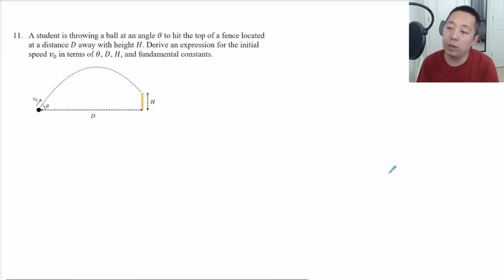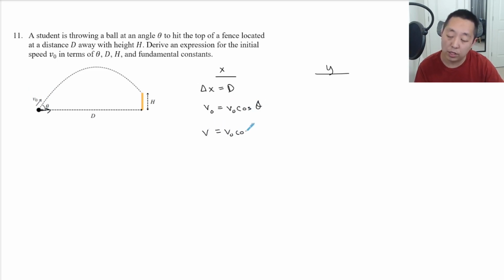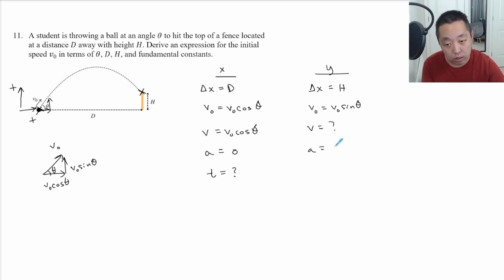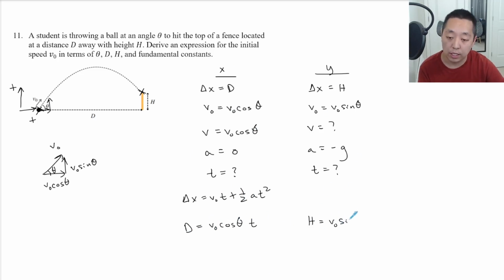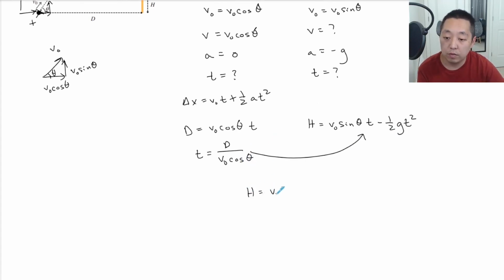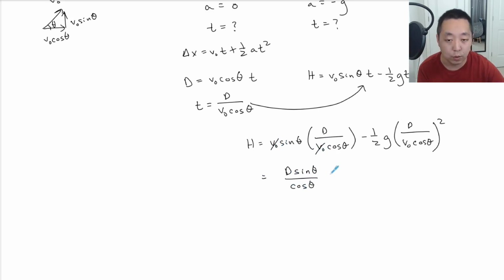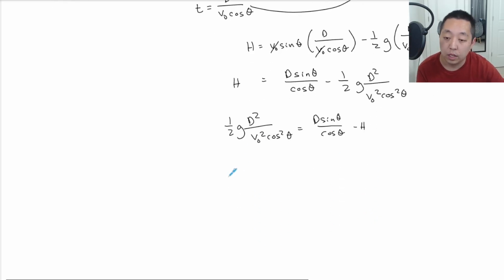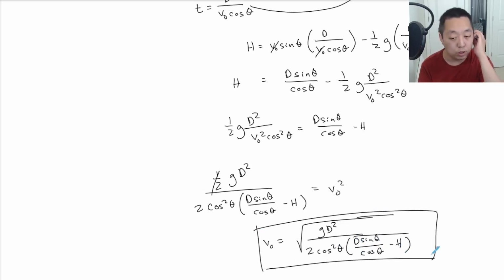AP Physics 1 Weekly Challenge #3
Welcome to the weekly challenge question. This is intended to be a challenging AP Physics 1 question to help you practice with a more complex problem.